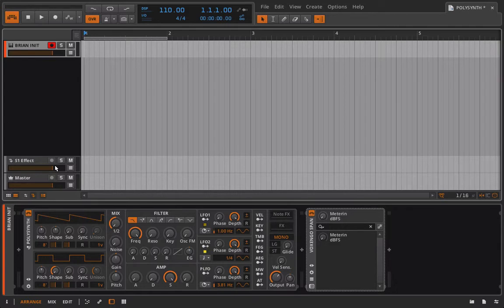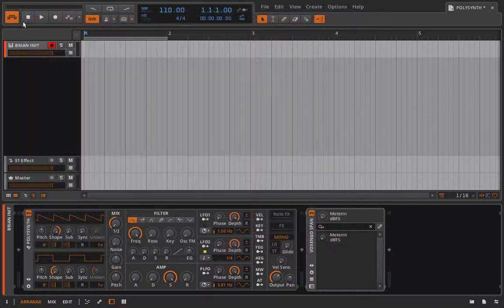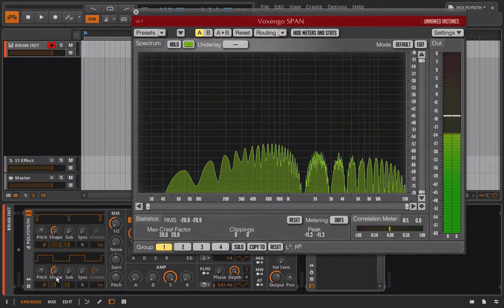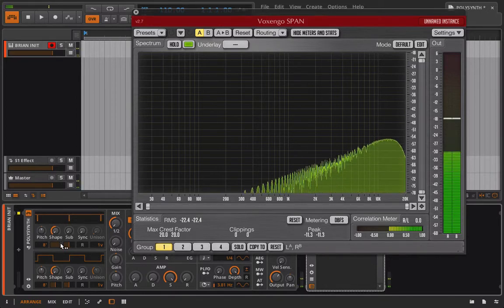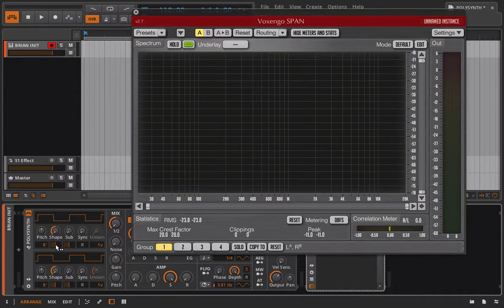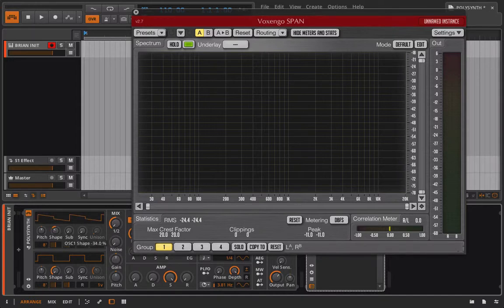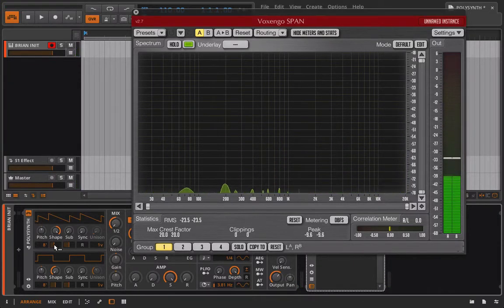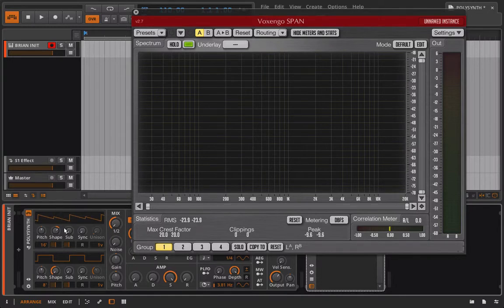Bitwig Studio & Music Production Course - 5.23 - Oscillator (Pulsewidth)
In this lesson we continue our exploration of the oscillator section and take a look at the pulse width control. Play with the pulsewidth and hear how many different waveforms you can come up with. I did misspeak in the video. Changing pulsewidth can add additional harmonics to your sound, My advice is never get caught up on any technicalities and just listen to the variety you can get.